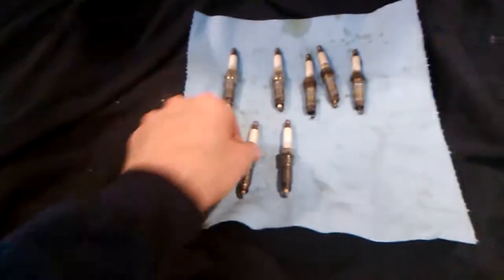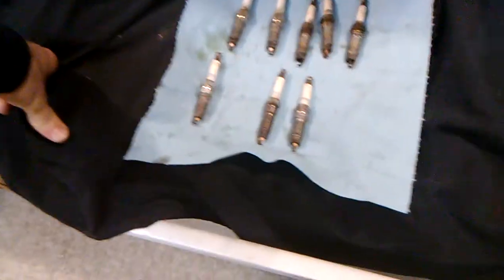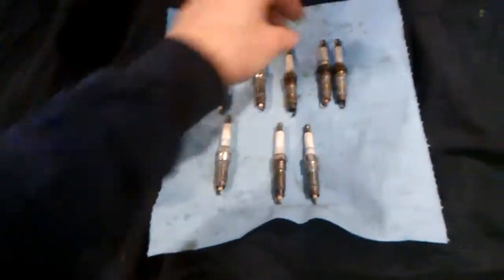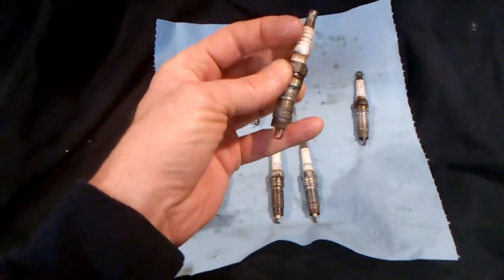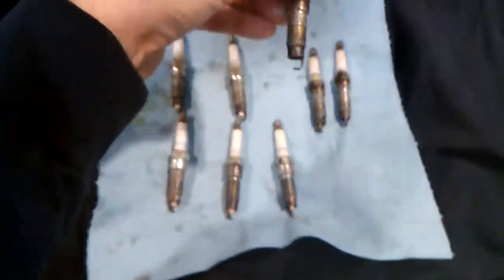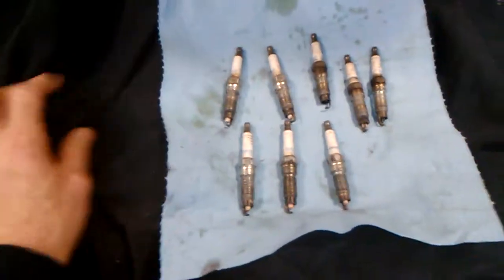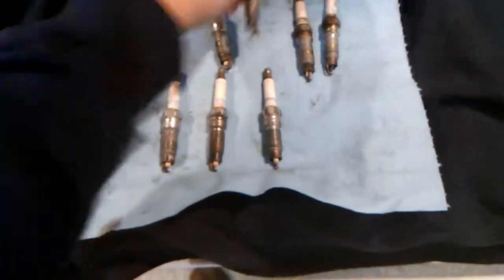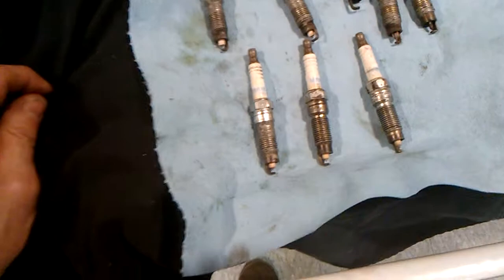5.4 engine code P0300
5.4 engine miss P0300